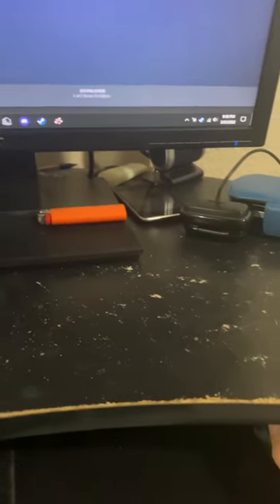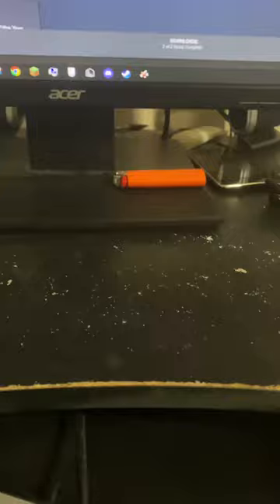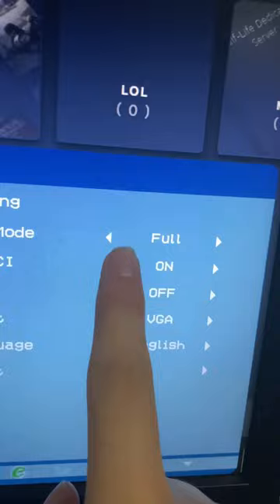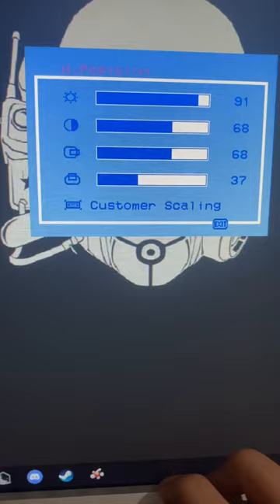How to use custom 4:3 resolution with any monitor, gpu and computer